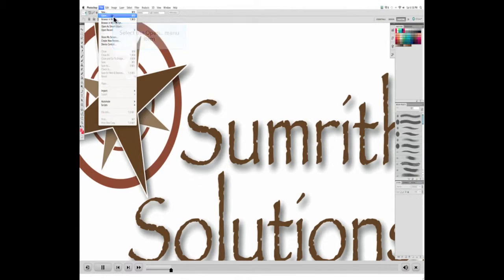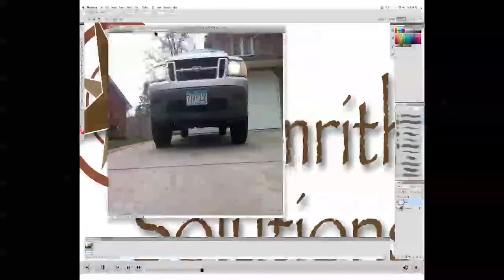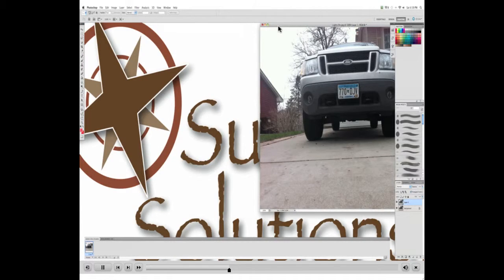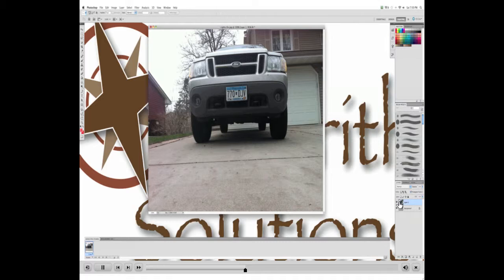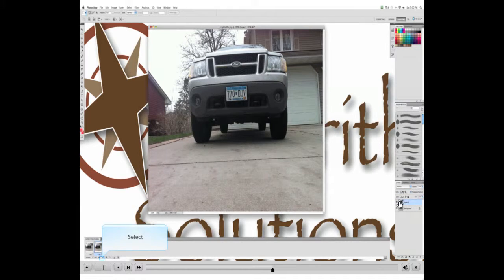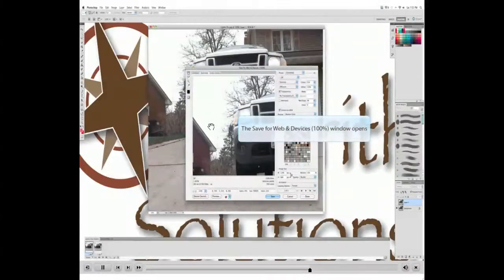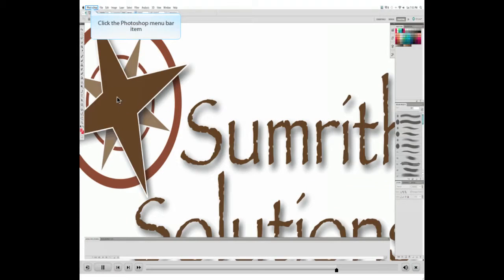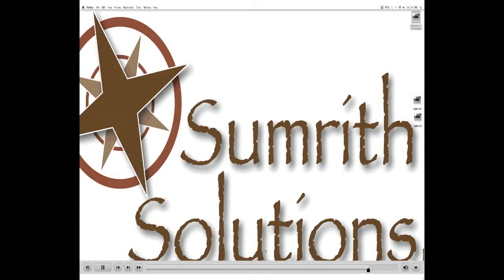How to make an animated GIFF with Photoshop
This video will teach you how to create an animated GIFF using Adobe Photoshop.